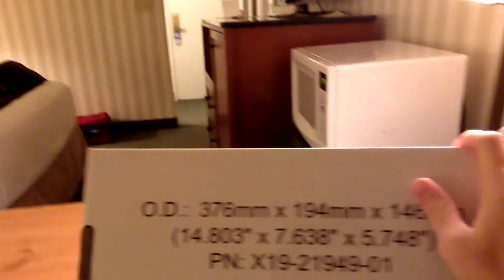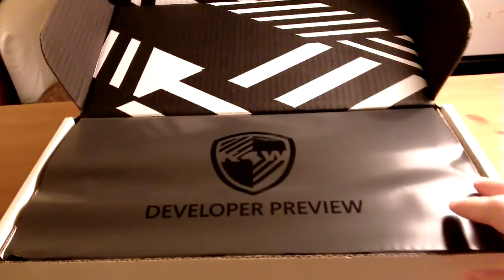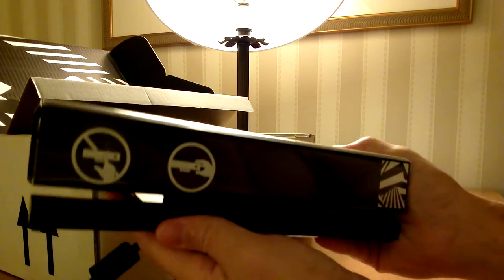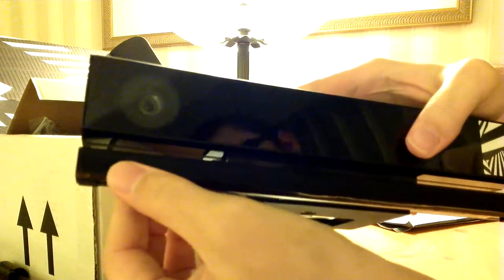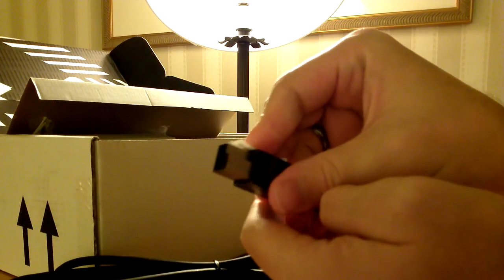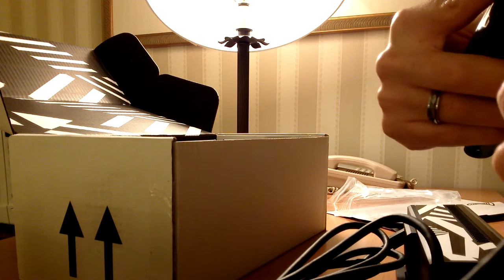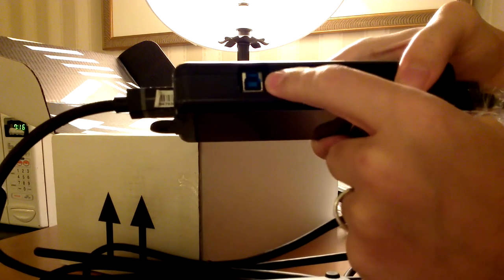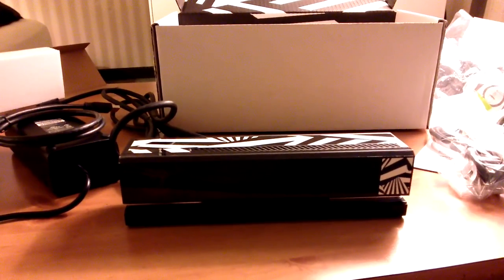Kinect for Windows v2 alpha dev kit unboxing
I just received my Kinect for Windows (K4W) v2 dev kit and opened it for the first time on camera. This is the alpha version of the hardware that is being sent to K4W developer program members sometime very soon. The final version may differ, and the power supply situation will definitely be smaller.

The K4W team gave the K4W MVPs their v2 dev kits today, November 17th, during the MVP Summit. (Microsoft MVP = Most Valuable Professional, which is an award for people to contribute to various technical communities.) The team is also generously allowing developer program members to share and demo the pre-release sensor hardware and applications publicly without any NDA restrictions.

I'll follow up with another video in a few days after I am back home and have set up the new sensor with my computer.

Note: In the video, I said that the model number for non-USA dev kits would end in 2. There may also be a 3 version. The difference is only which power supply is included.

"This is preliminary software and/or hardware and APIs are preliminary and subject to change"